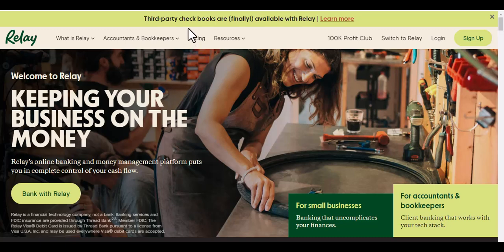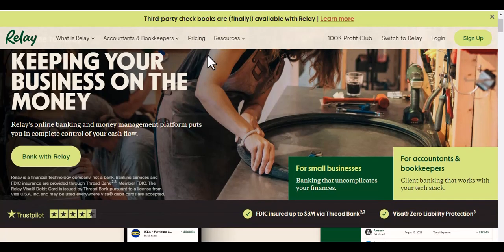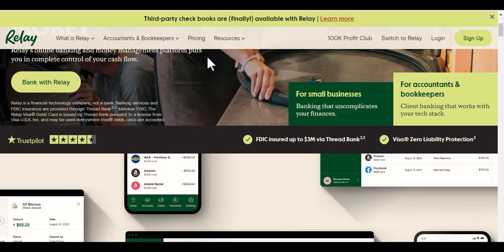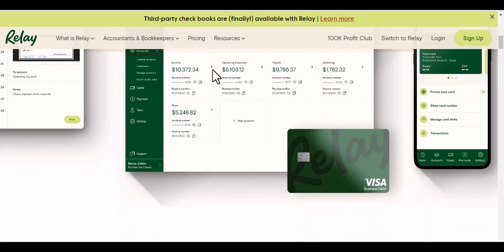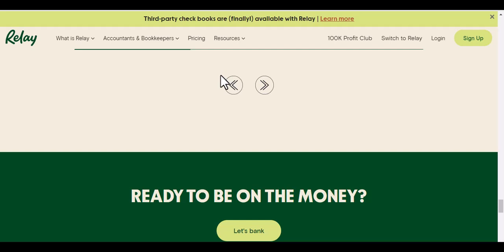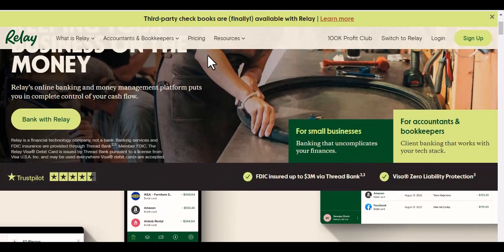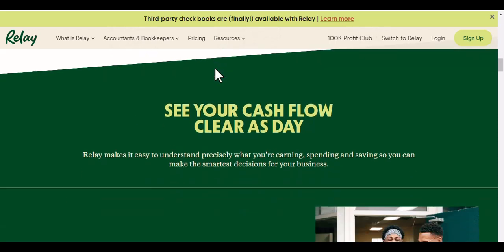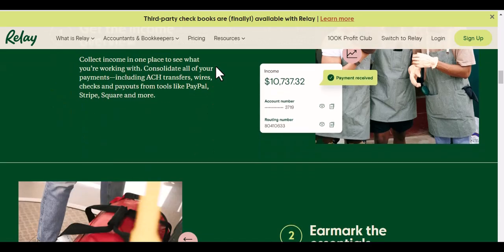How to Use Relay Bank for Profit First Method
In this video we talk about How to Use Relay Bank for Profit First Method